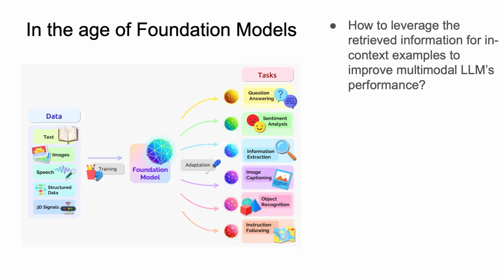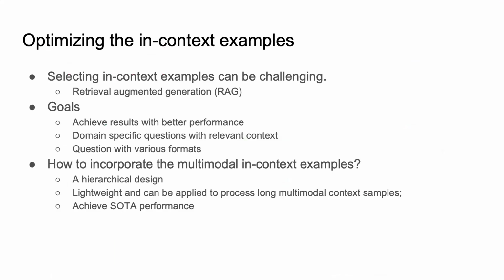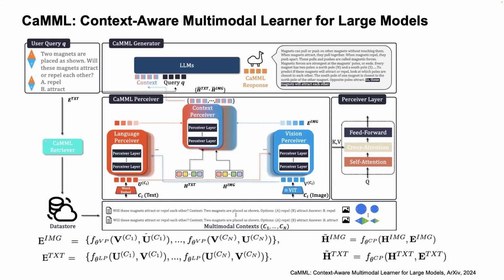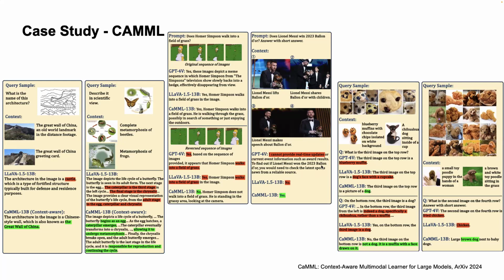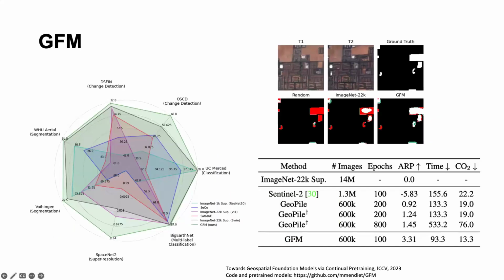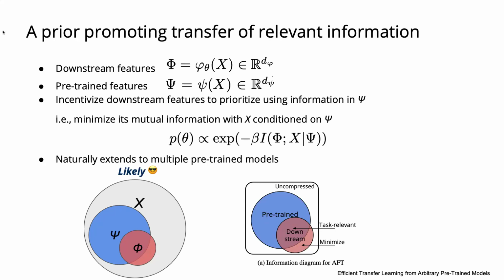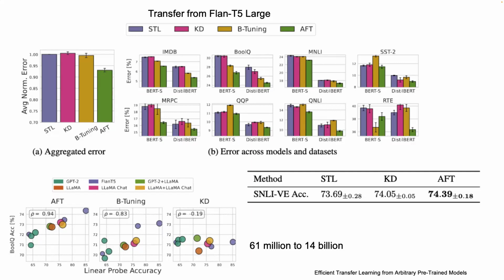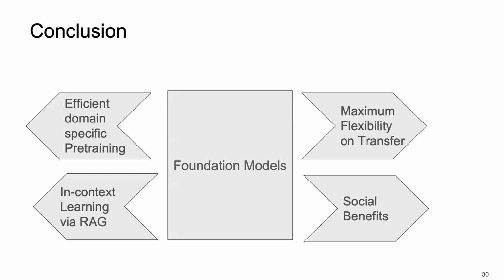Boran Han 20240227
Boran Han (AWS AI) spoke on "Towards Efficient Foundation Models via Context-Awareness and Continual Pretraining".